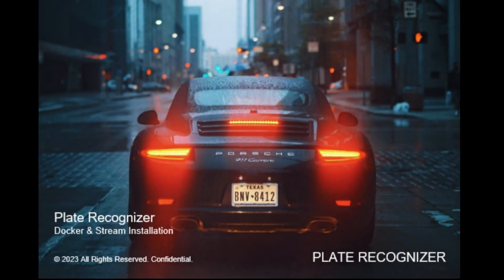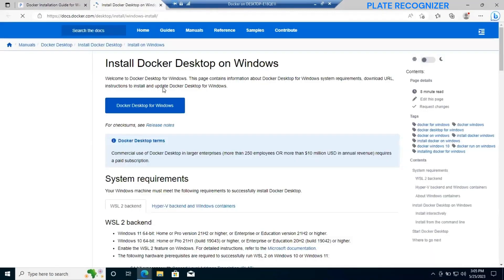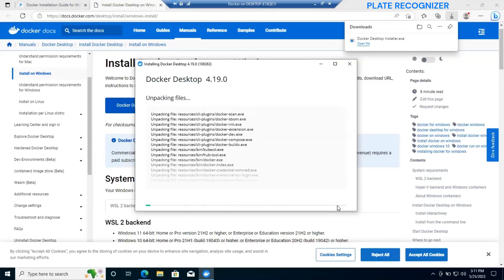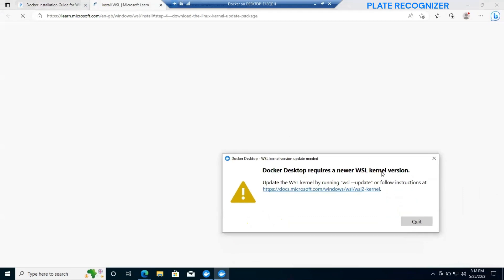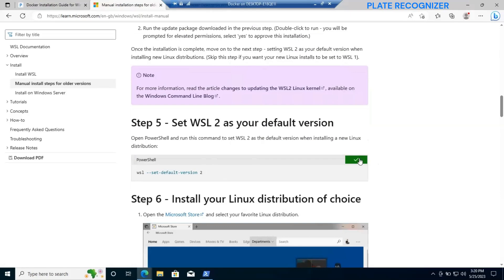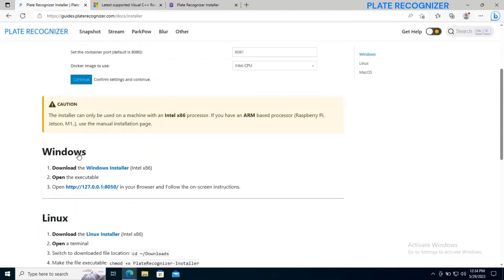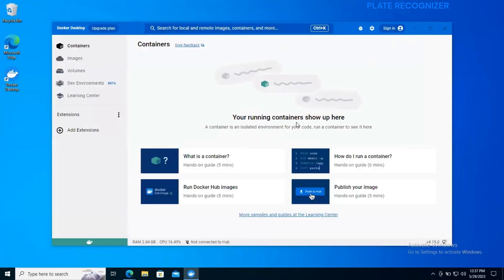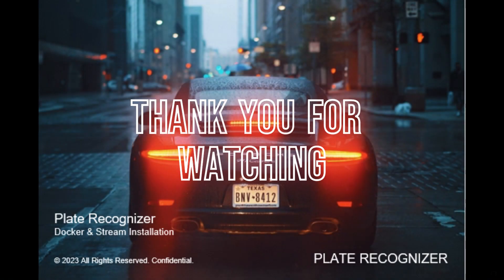Plate Recognizer ALPR Docker Stream Install License Plate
Install Plate Recognizer Stream ALPR on Docker on a Windows machine in a quick 5 minute video!  Get awesome license plate recognition software easily!

0:00:00 - Intro
0:00:31 - Docker Installation Process in Windows OS
0:02:15 - WSL 2 Installation in Windows
0:03:49 - Stream Installation Process
0:04:40 - Stream Usage and Configuration